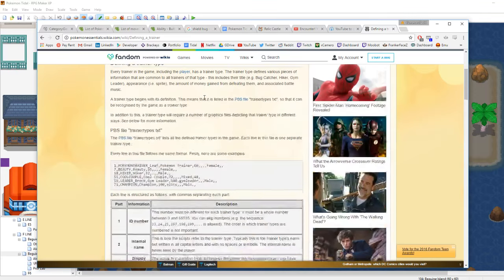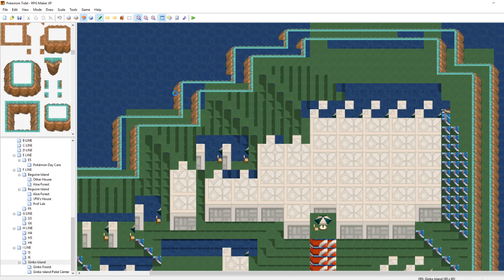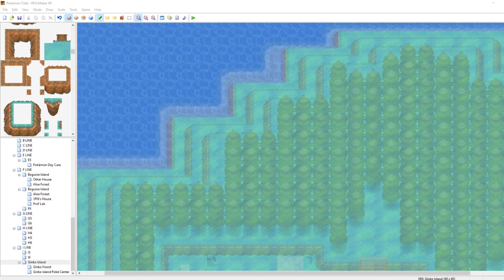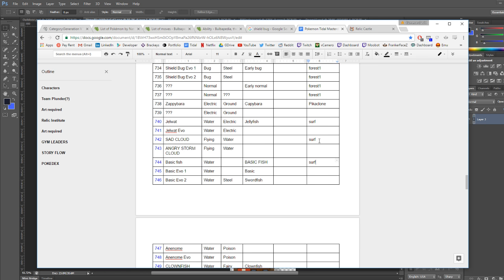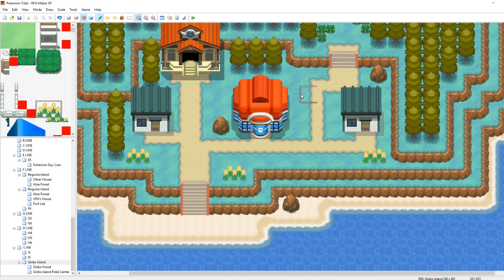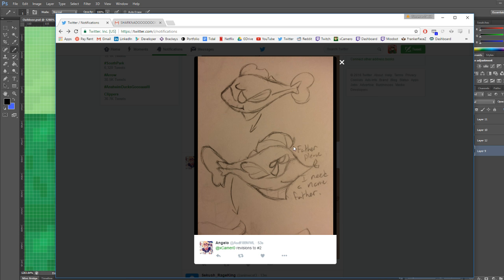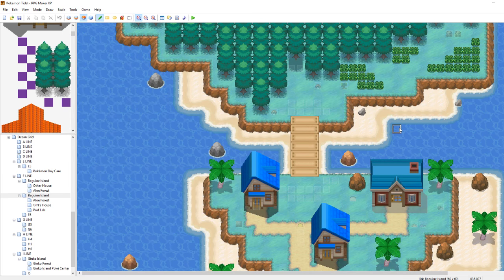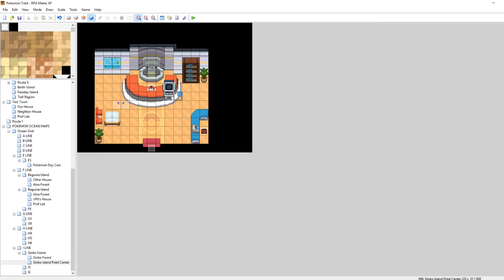Making Pokemon Games Live (Tidal Session 8)